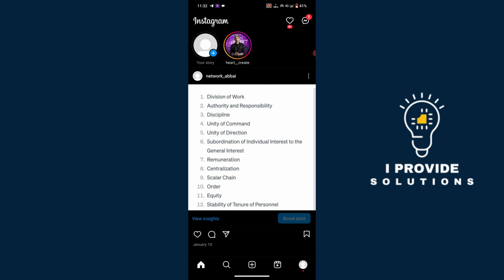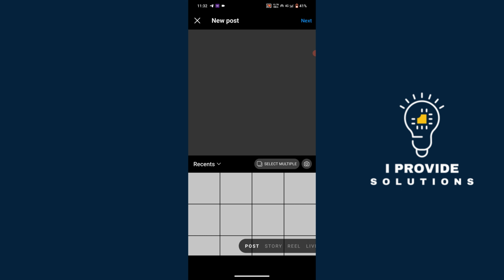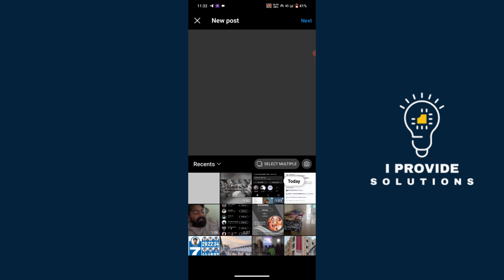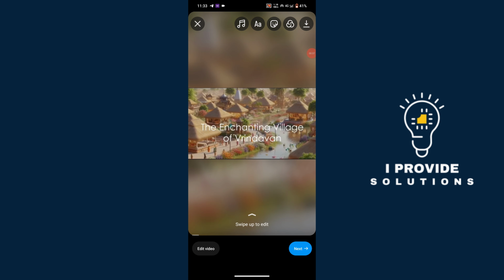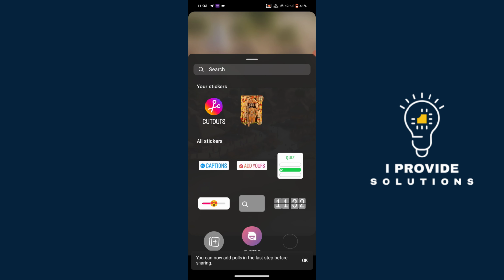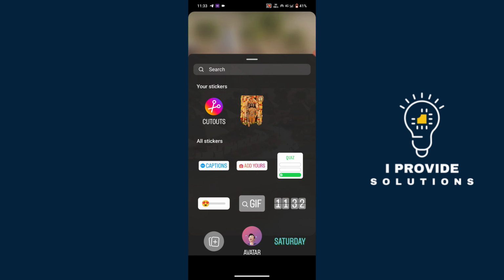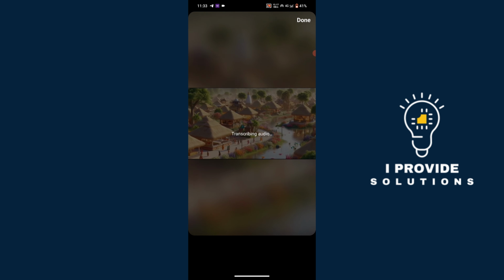How to Use Threads From Instagram to Auto Caption Videos - Full Guide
In this video, I show you How to Use Threads From Instagram to Auto Caption Videos - Full Guide